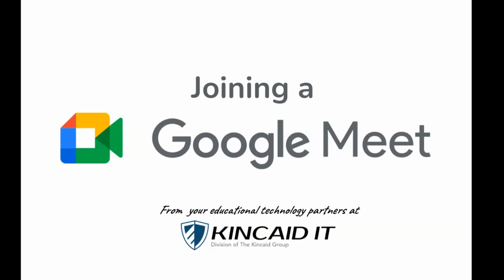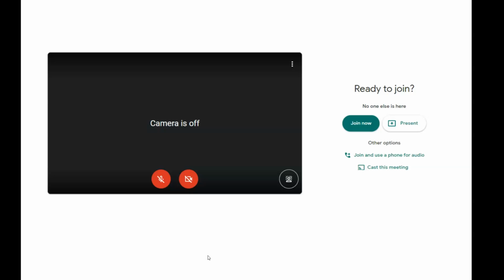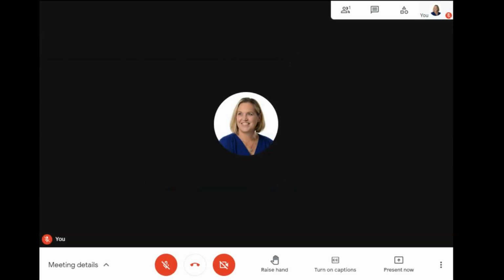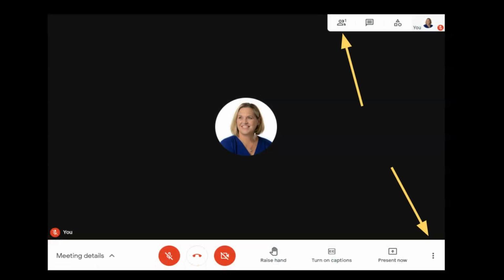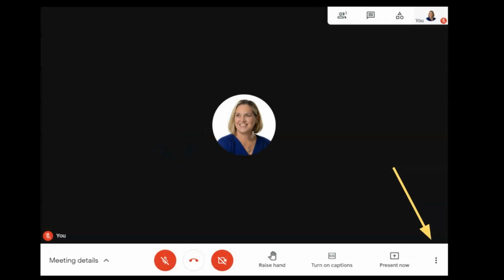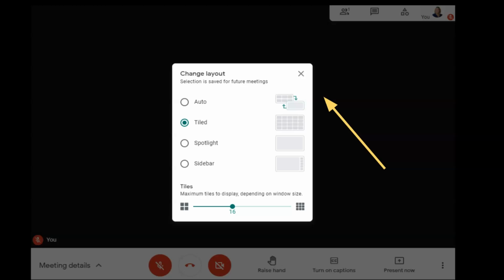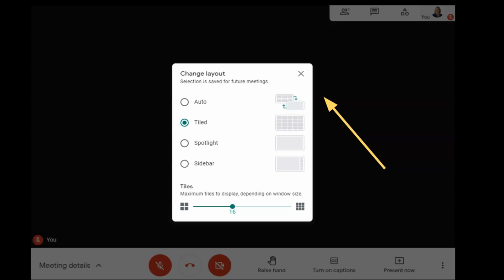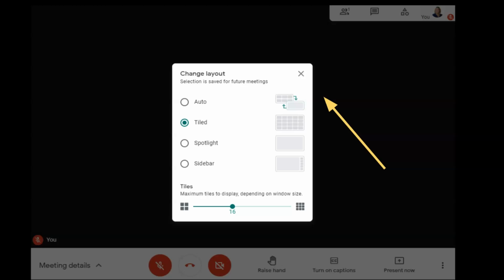Joining a Google Meeting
Tutorial for those joining a Google Meeting hosted by someone else.  Even if you do not have a Google or Gmail account, you can join a Google Meeting.  Want to learn more?  Contact